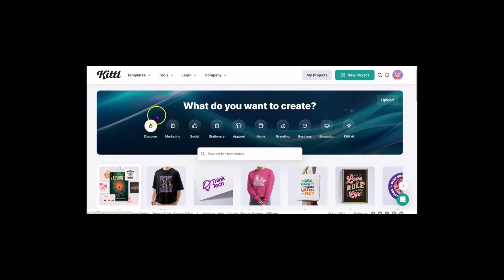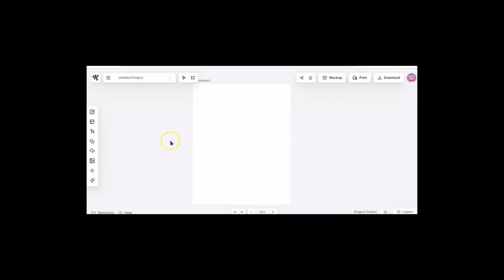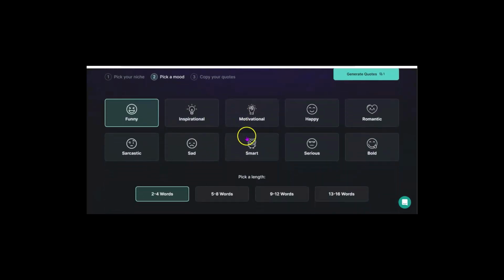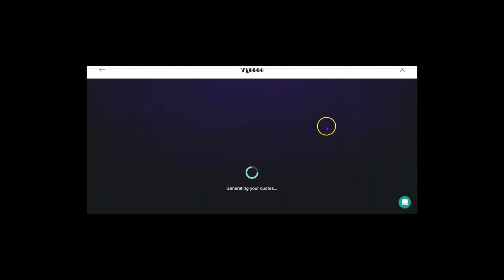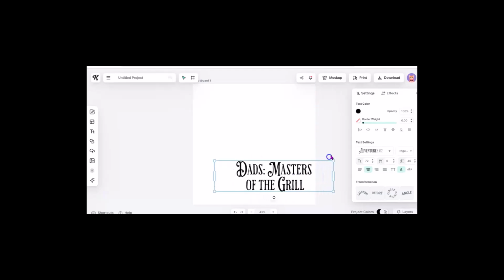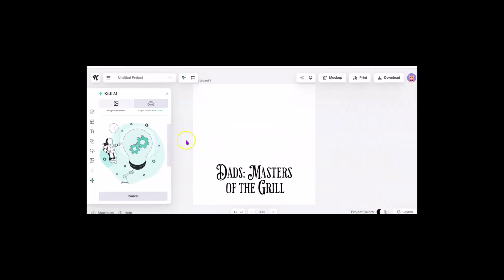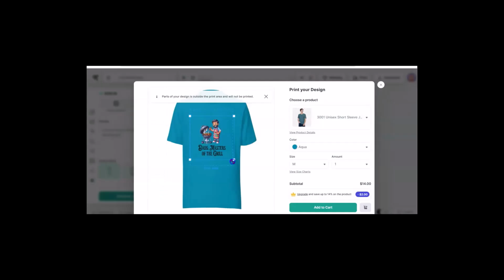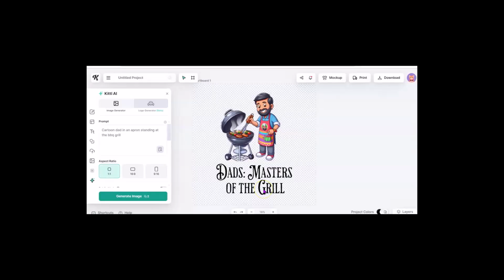Designing a Father's Day TShirt in Kittl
Father's Day is coming and you can create a special unique gift for Dad. Make a T-Shirt in Kittl with your own design. Use the Kittle quote maker to create a quote and then use the Kittl AI generator to create an image to go with the quote. It is fun and easy.